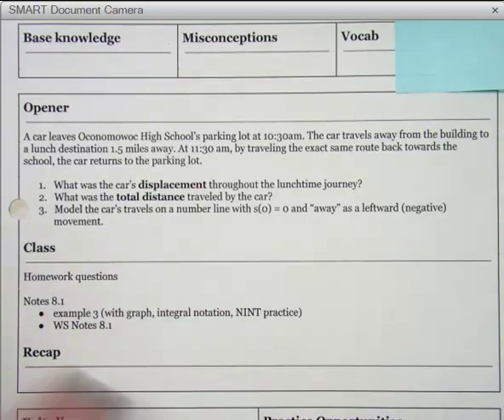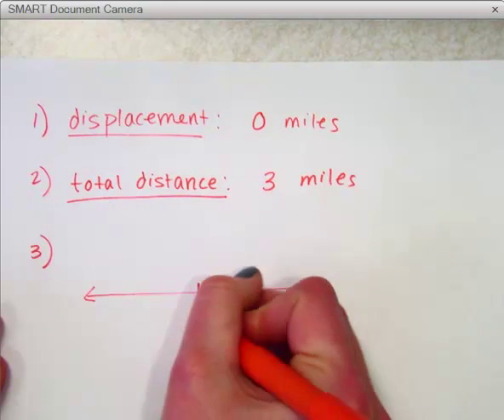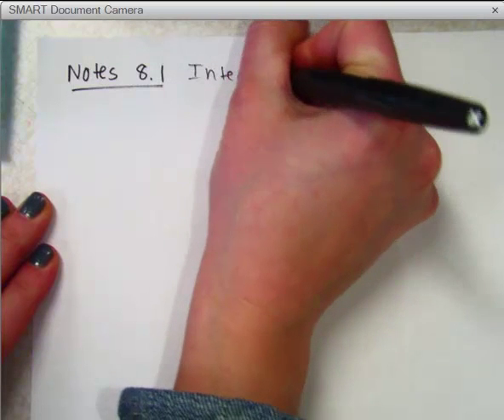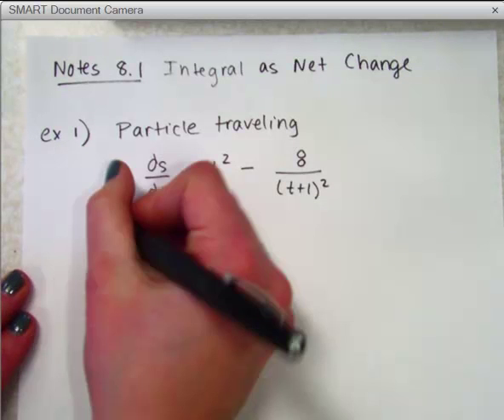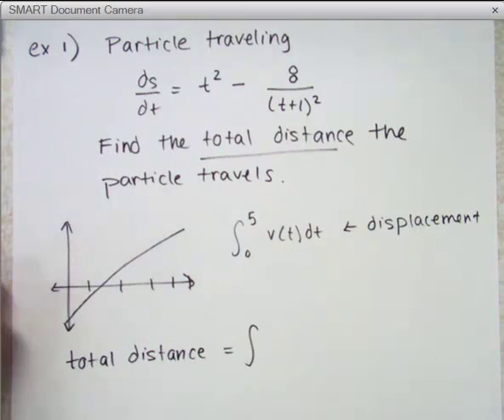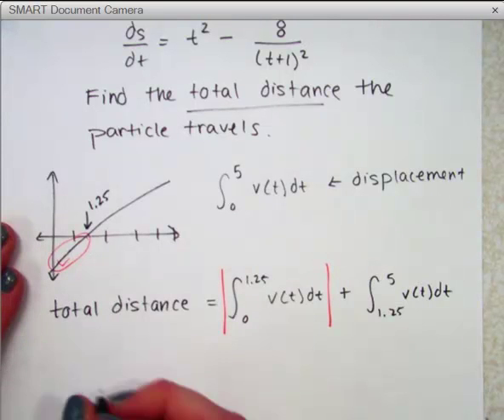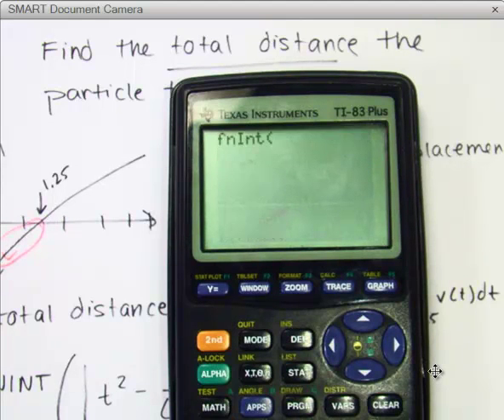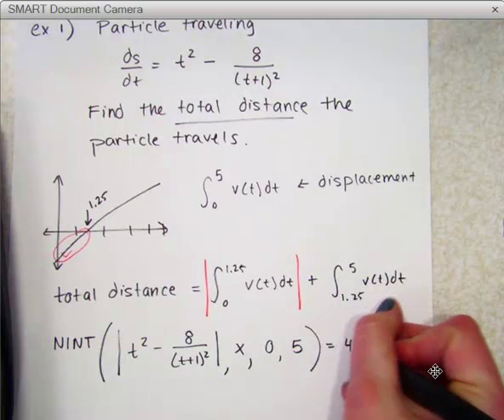Opener and Notes 8.1